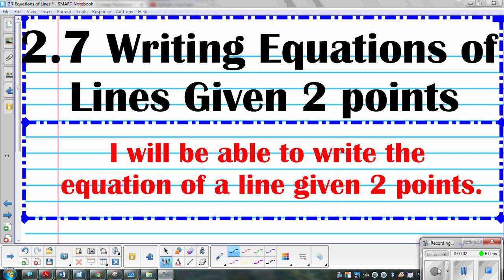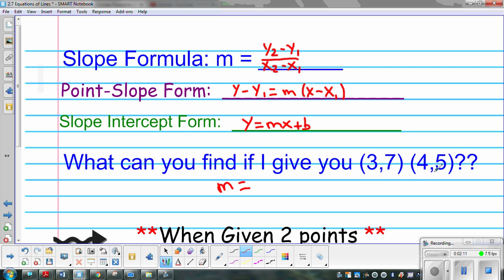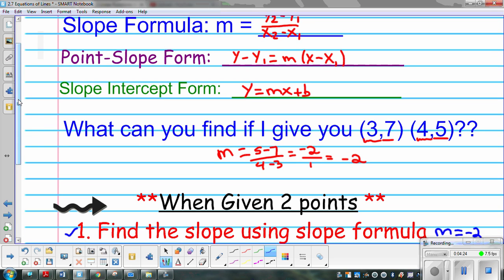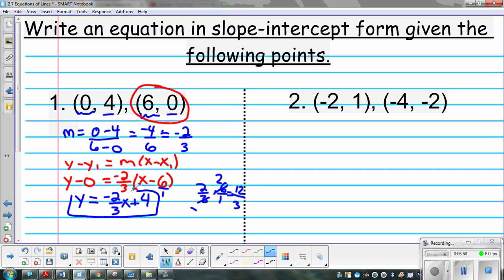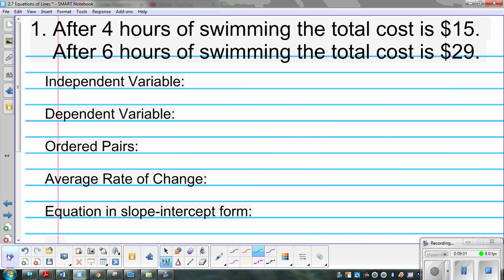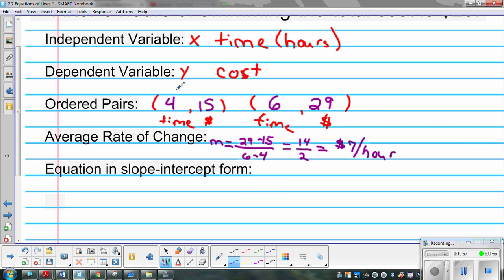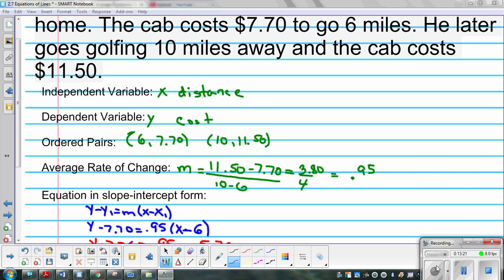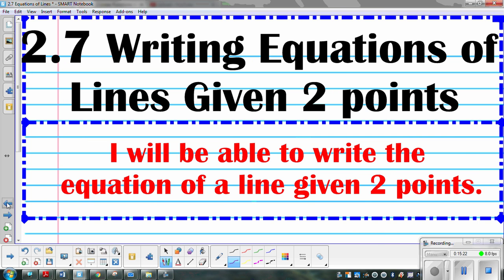2 7 Video